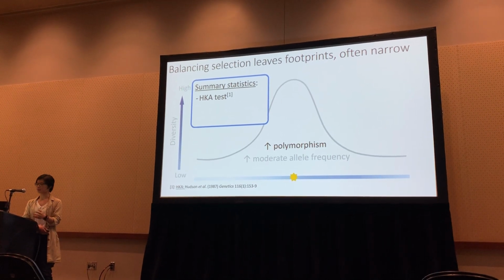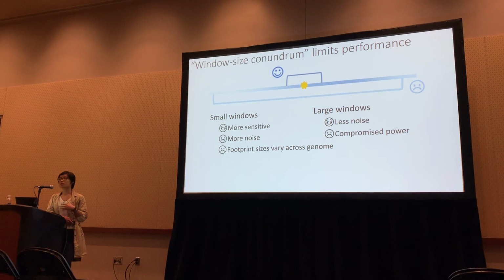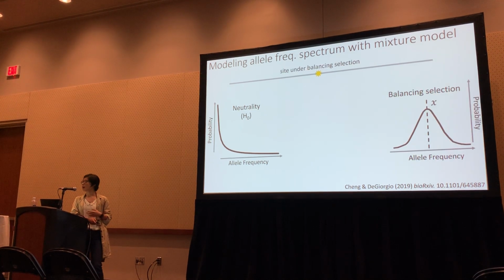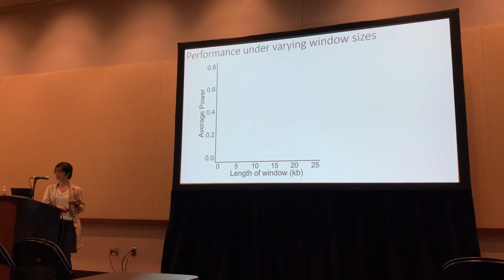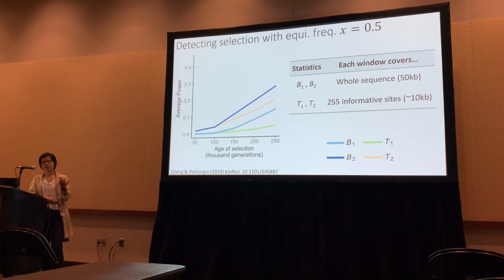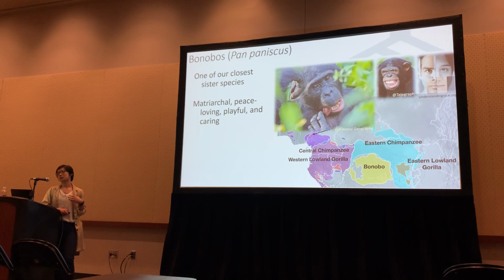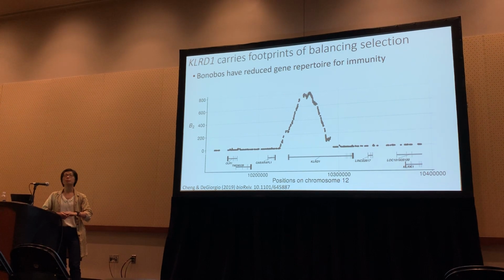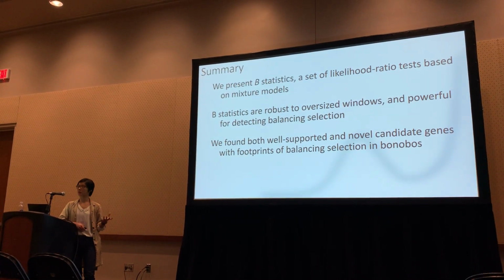Cheng: Robust and window insensitive mixture model approaches for localizing balancing selection